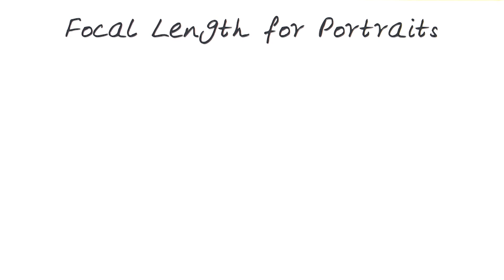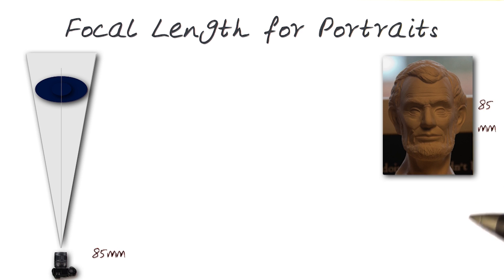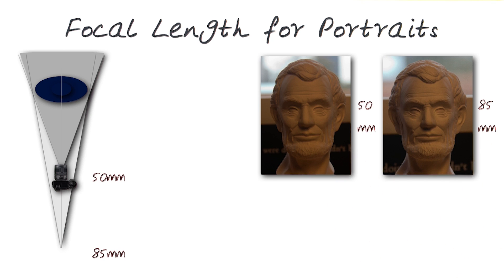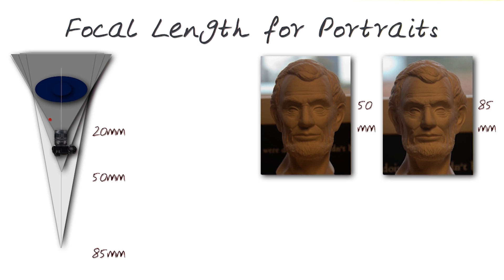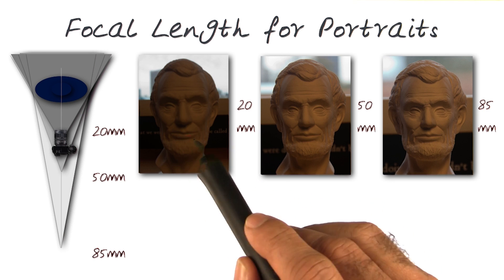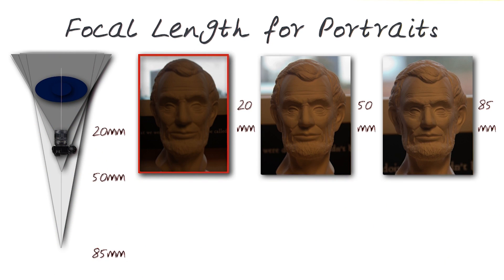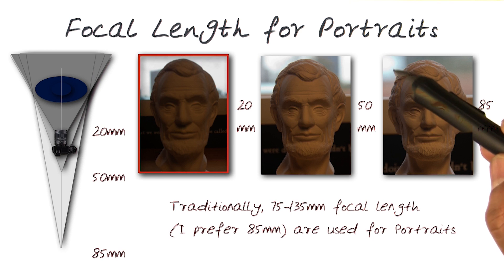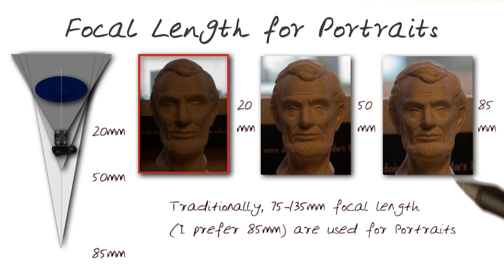Focal Length for Portraits